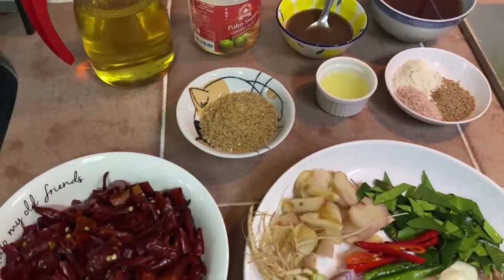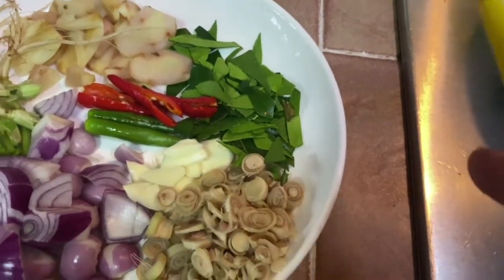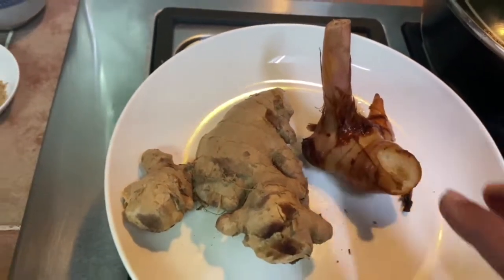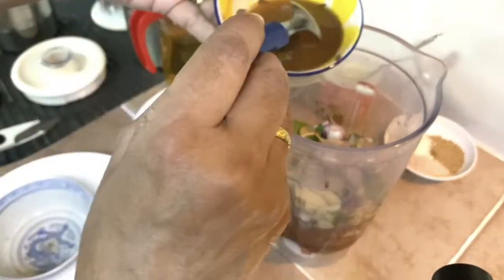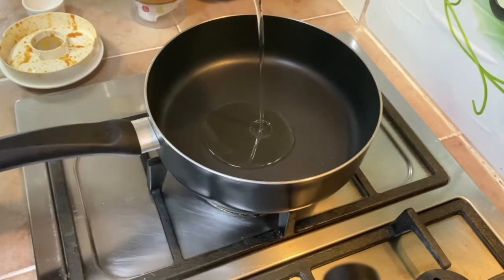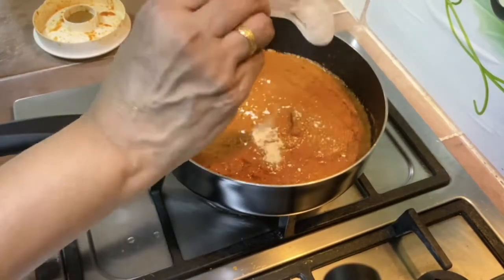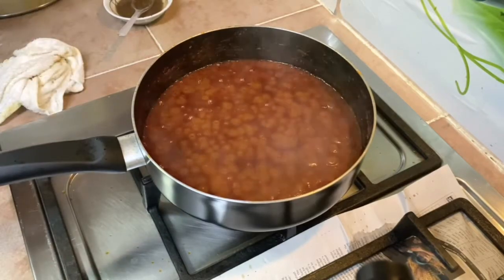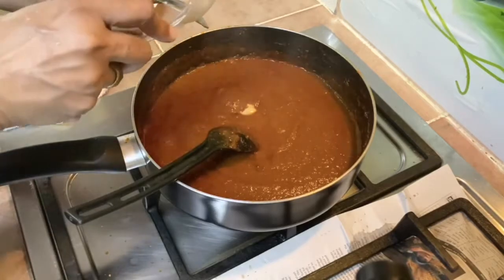How To Make VEGAN/VEGETARIAN TOM YUM PASTE | Su's Cookbook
How to make Vegetarian Tom Yum Paste
(Suitable for Vegetarians & Vegans)
By Su’s Cookbook

Paste Ingredients:

300gm of dried red chillies (deseeded, soaked in hot water for 30 mins)
100 ml of the chilli water (used for soaking the chillies earlier)or vegetable broth
Galangal, thinly sliced (approx. 2 inches)
4-5 red & green bird’s eye chillies (optional)
5-6 cilantro (coriander) roots or
 1 tbsp coriander powder
1 small red onion + 10 shallots
1 clove of garlic
7-8 kaffir lime leaves, remove the middle stem
5-6 stalks of lemongrass, slice the inner white part
3 tbsp of thick tamarind water
3 tbsp lime juice

To be added when the chilli paste is being sauteed:

Palm or raw sugar (or both)
Salt for seasoning
1 tbsp lime powder (optional)
Any types of vegetable seasoning stock cubes or powder
( mushroom powder or granules )

Method:

Heat up some oil in a non-stick pan over low flame and saute the chilli paste till there is no raw smell.

 After 5-6 minutes, add in the sugar and salt as well. Time to time, keep stirring so as not to burn the paste.

You may add more lime or tamarind juice according to your preference.

Cook  until the paste thickens and the oil begins to separate from the chilli.

Then, set it aside to cool before sealing them in jars. Keep it in the fridge or freezer which can last for a few months.

You may make any desired Thai dishes using this yummylicious paste!